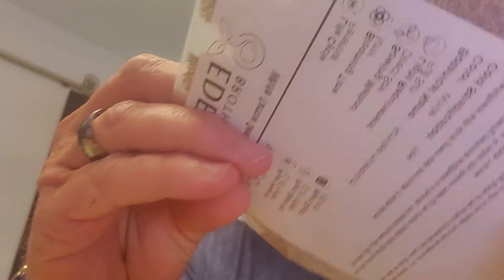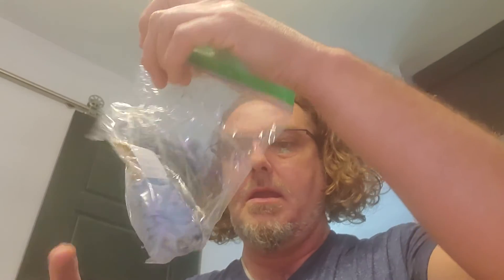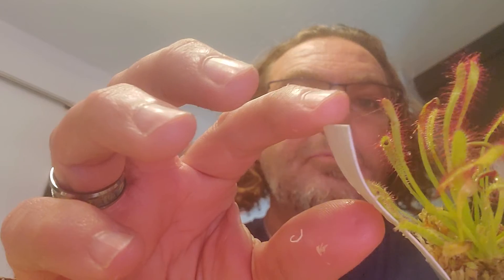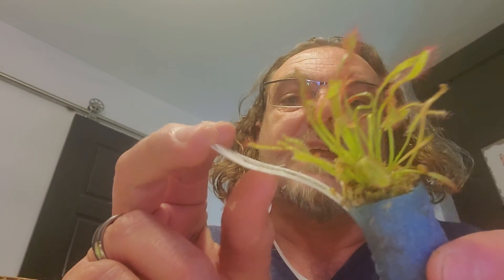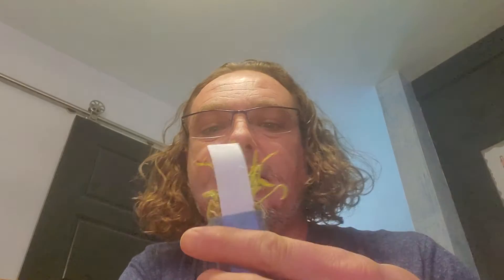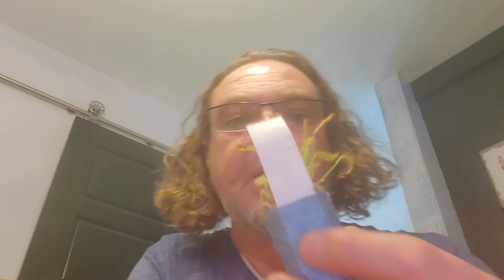Flower Seeds from Jonny's Seeds for our Utah Cut Flower Far & a Pintcher Plant to Reduce Knats(2)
How to get rid of Knats, Fruit Flies and Affids for growing Tomatoes indoors in Utah in the winter using an Aquarium Aquaponics System.